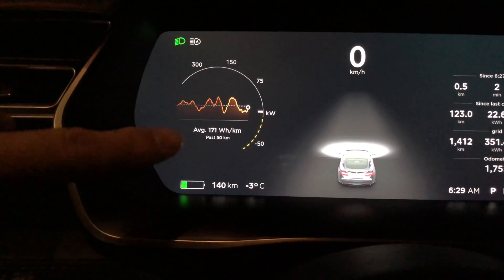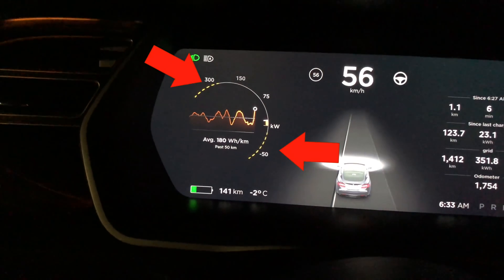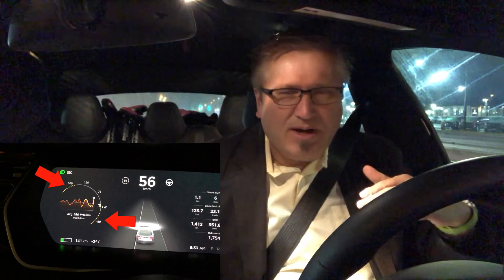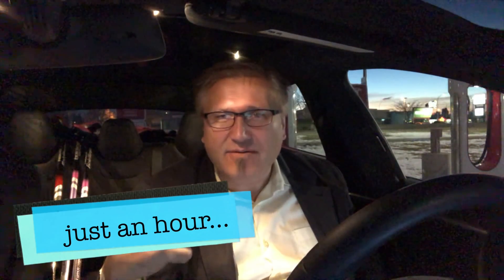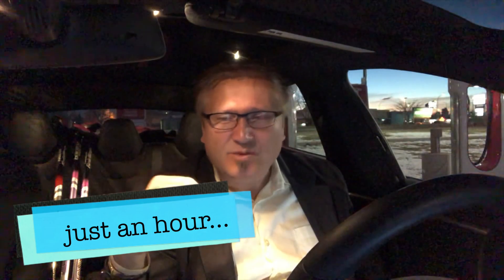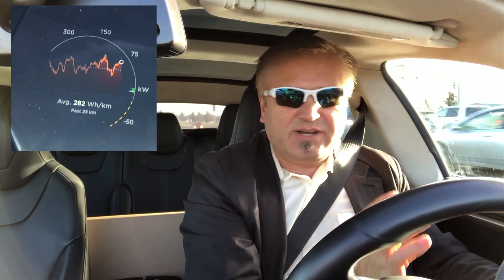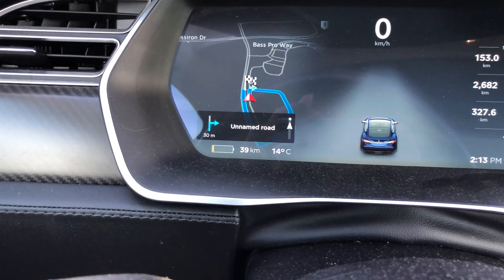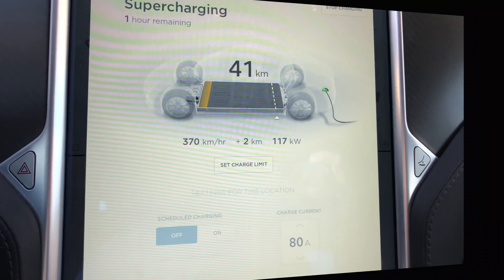Tesla's and Winter Supercharging... why is it slow sometimes?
Today I took Tammy’s Tesla in for a supercharge, but the battery was cold.  This is what happens, and why you want to avoid it, especially for long distance travel.

Spektrem now goes by Jesse Warren.